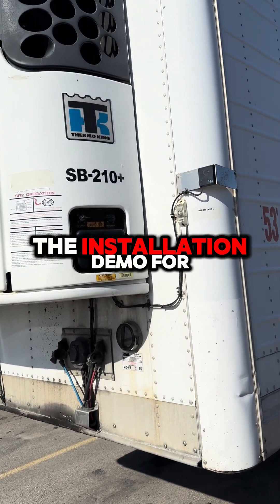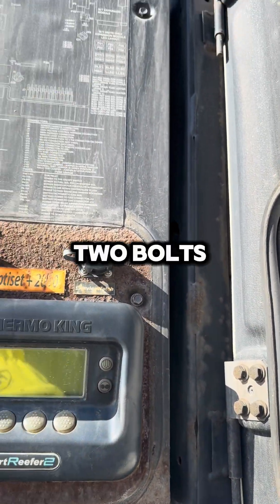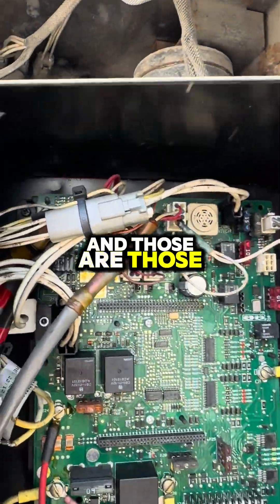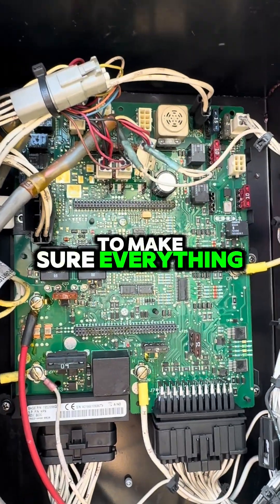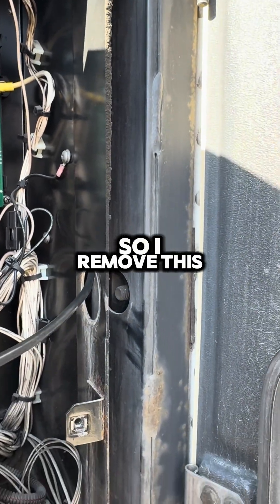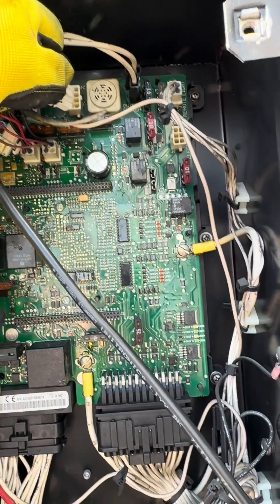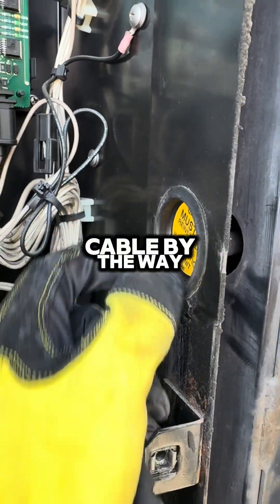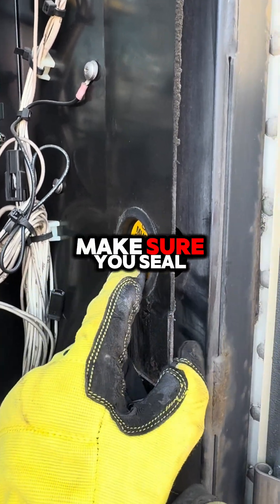Trackfleet Cold Chain Tech Gadget Installation for Thermo King SB Units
Quickly upgrade your refrigerated trailer with Trackfleet's cold chain tech gadget, compatible with Thermo King SB 210, 330, and other SB units. This device provides seamless monitoring and control of your reefer's performance, empowering your business with real-time temperature tracking, remote control, and fault code alerts. Installation takes only 10 minutes, with no adapters needed—your entire cold chain is optimized on a single platform for enhanced reliability and efficiency.

Key Features:

Remote control of reefer set point and work mode
Monitor intake, return, and set point temperatures
Access engine fault codes and temperature downloads
Track battery status, engine hours, RPMs, location, and route
Compatible with Carrier and Thermo King, including SB units
Quick 10-minute installation without additional adapters